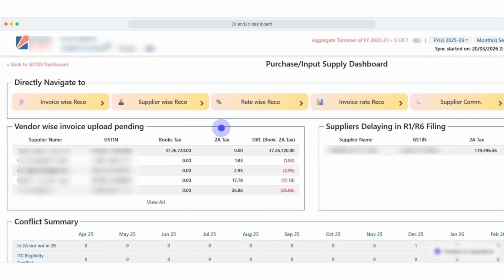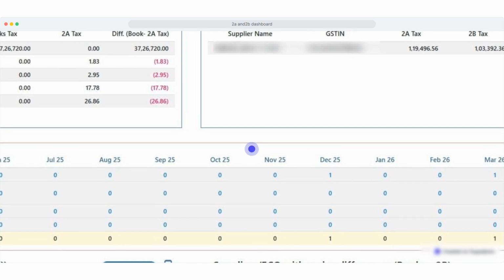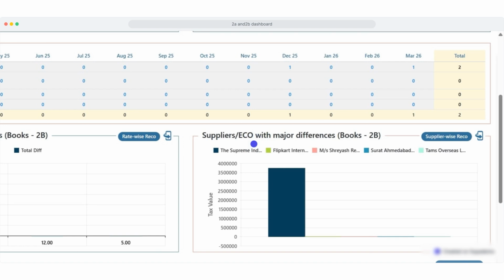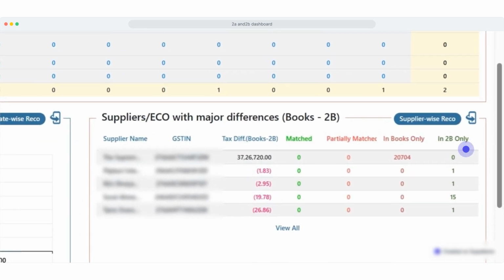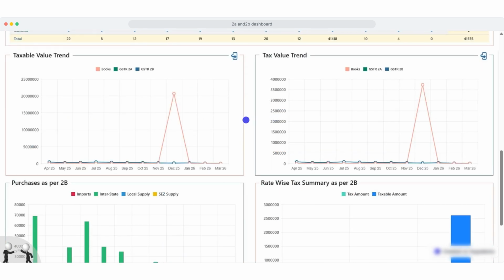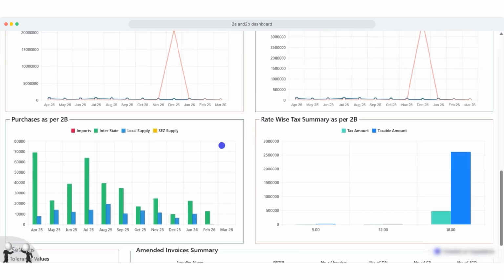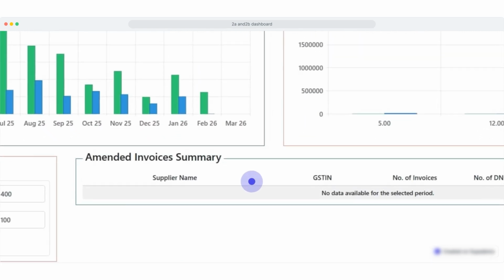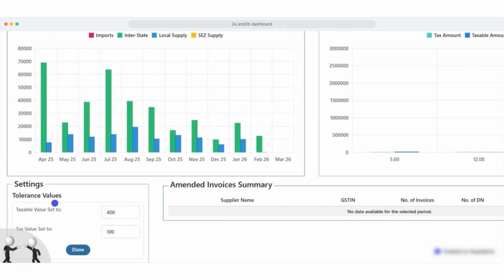2A vs 2B Mismatch? Fix It Fast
2A/2B reconciliation made simple with automation using KDK Software.
Identify mismatches, track ITC differences, and reconcile books with accuracy.

This demo shows how to use a powerful reconciliation dashboard to compare Books with 2A/2B data. From supplier-wise analysis and conflict summaries to identifying entries only in 2B and analyzing tax trends, KDK Software helps tax professionals and finance teams gain complete control over GST reconciliation and decision-making.

Reduce reconciliation effort, eliminate mismatches, and improve compliance with a solution built for scalability and accuracy.